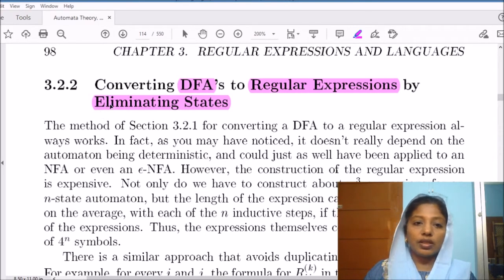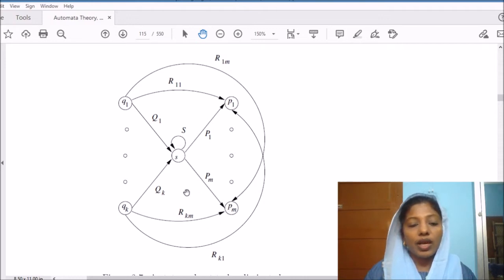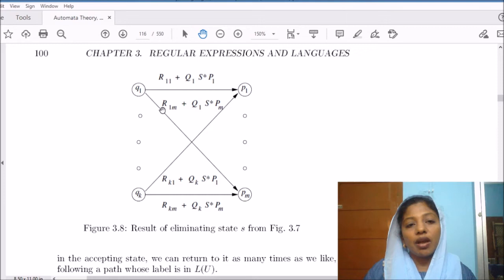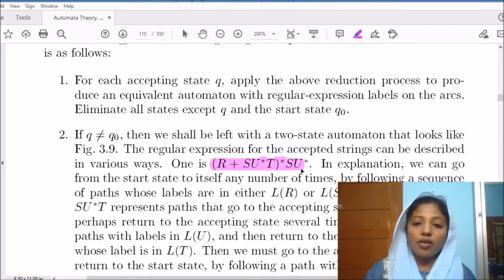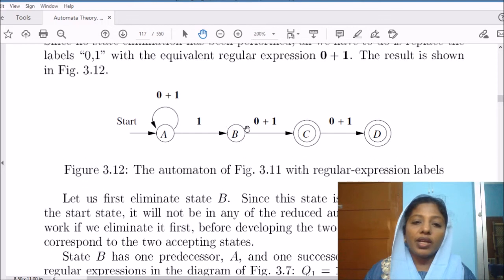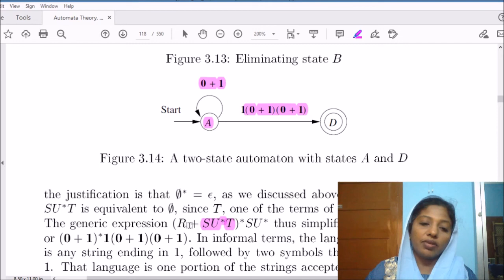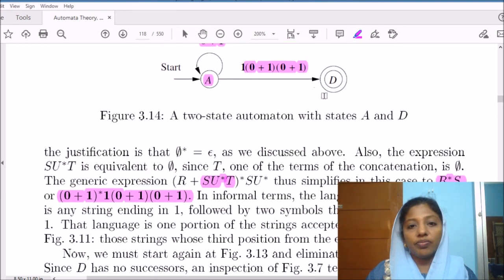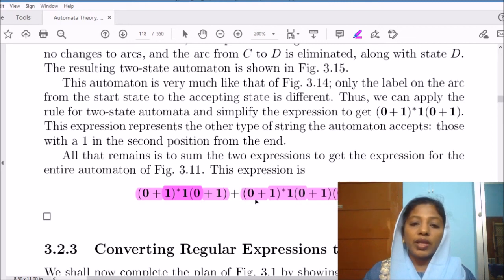DFA to Regular Expression by Eliminating States